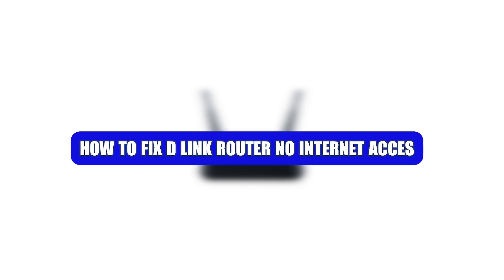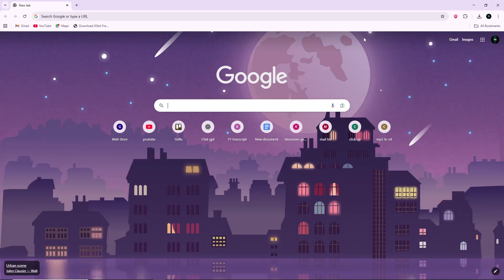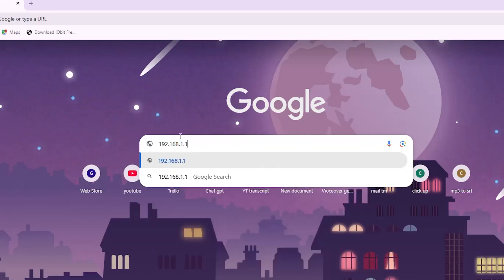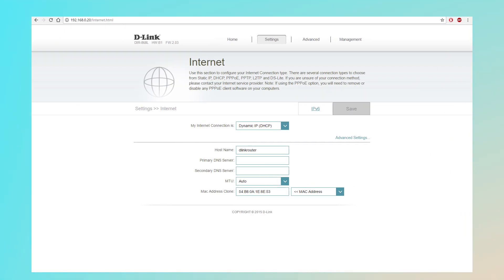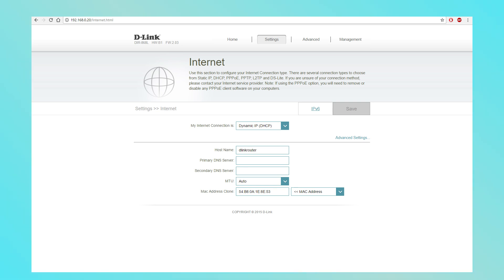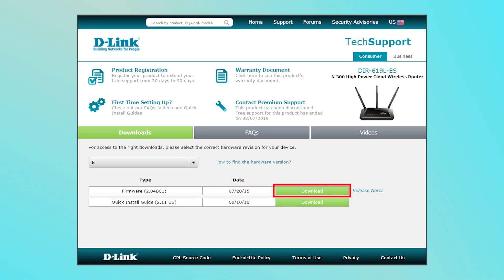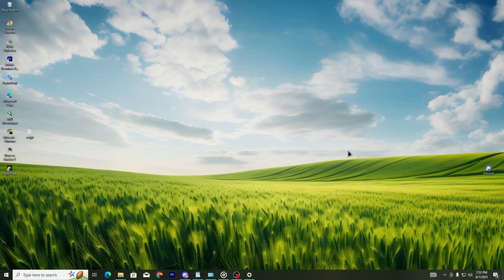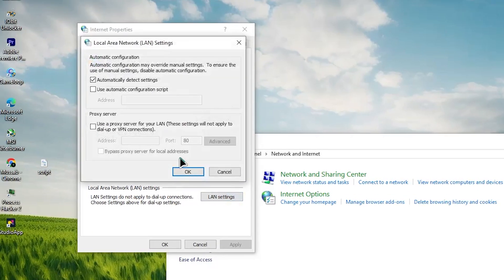How to Fix D-Link Router No Internet Access (Best Method)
How to Fix D-Link Router No Internet Access (Best Method) Fixing D-Link router no internet access issues is easier than you think. In this guide, you’ll learn how to check cable connections, restart your router, update firmware, adjust DNS settings, and troubleshoot ISP problems. Follow these steps to quickly restore internet connectivity and keep your D-Link router running smoothly.